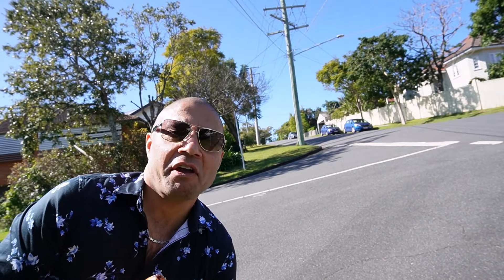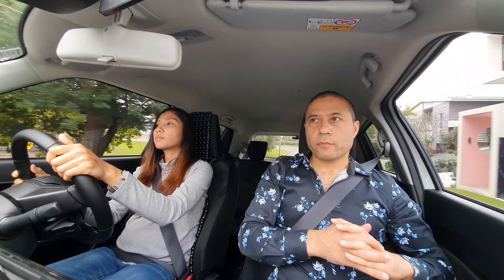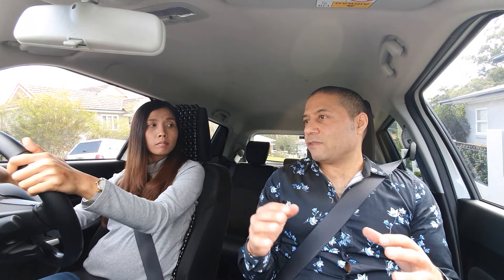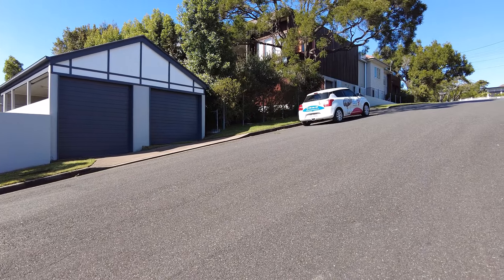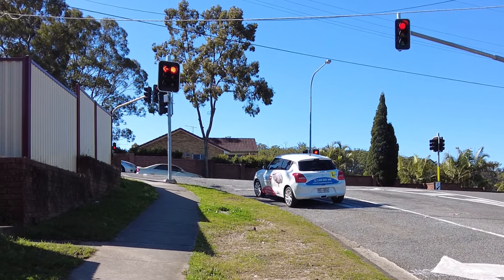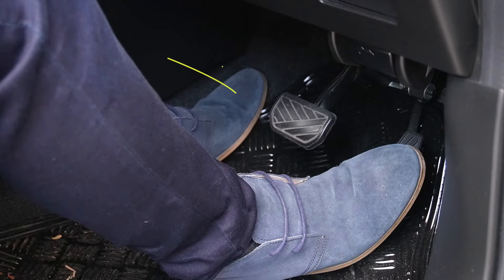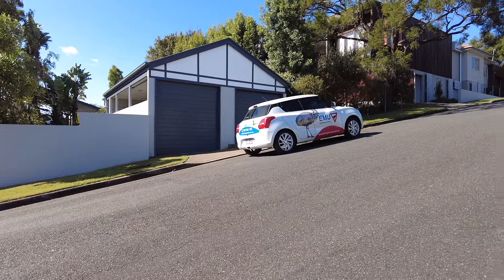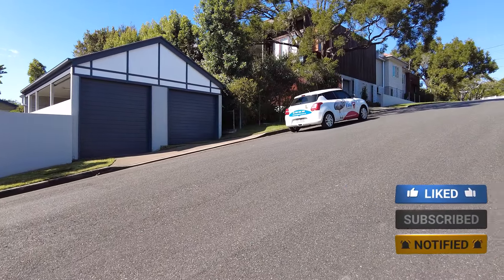How to NEVER roll back on ANY hills (Automatic Cars)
Hill Start is a technique that we use to stop the car from rolling back on the hills.
On hills, gravity is going to pull your car backward before moving off and if there is a car behind you, you might hit them. So it's very important to learn about hill start to avoid such accidents.
Hill start is also one of the manoeuvres that the driving examiner might ask you to do on your driving test.

Watch this video to learn how to hill start, whether your car has a handbrake, a foot parking brake or an automatic brake hold.

The newer versions of the cars have hill start assist or hill hold control technology, which will hold your car on the hills for 2 to 3 seconds even after releasing the brake. and if you are too slow in shifting your foot from the brake to the accelerator, your car still rolls back. Therefore, it's good to learn how to do a hill start.

Remember to use the hill start technique anytime you stop your car on a hill for any reason. During your driving test, anytime you roll back before moving off on the hills, you will get one minor driving error.

🎬 DOWNLOAD my FREE guide on how to do a reverse parallel parking STEP BY STEP

🕘TIMESTRAPS

00:00 All about HILL START
00:30 Moving away from curb on flat road
01:42 Rolling back on hill
02:16 Hill start technique
04:00 Hill start; Stopping temporarily on hills
04:53 Stopping at a red light on hill
05:27 Stopping at a give way on hill
05:46 Not doing hill start unnecessarily
05:56 Cars with no handbrakes
07:05 Hill start assist (hill hold control)
07:48 Bonus tips

💙 WHO AM I:

I'm Omid, an accredited driving instructor and translator living in Brisbane, Australia. I make videos about driving test tips,  driving techniques, road safety and traffic rules in Australia. I want to have a bigger impact on people's lives by helping them to pass their driving test first time and be better and safer drivers on the roads :)